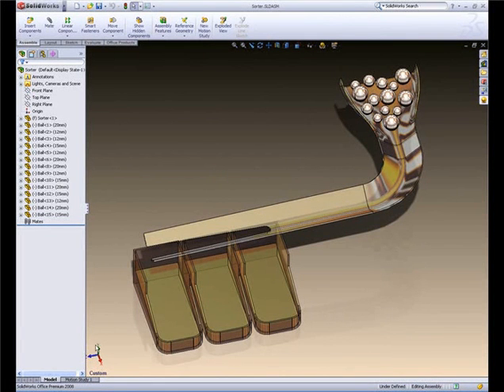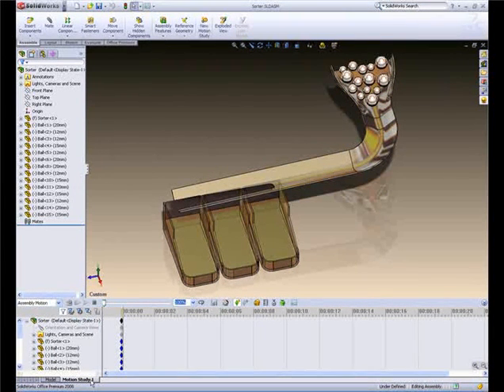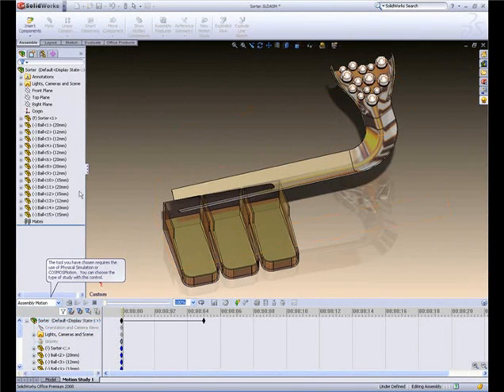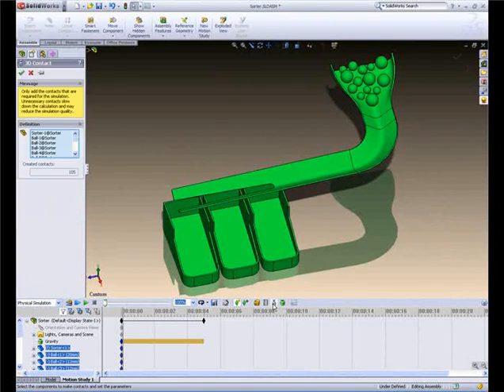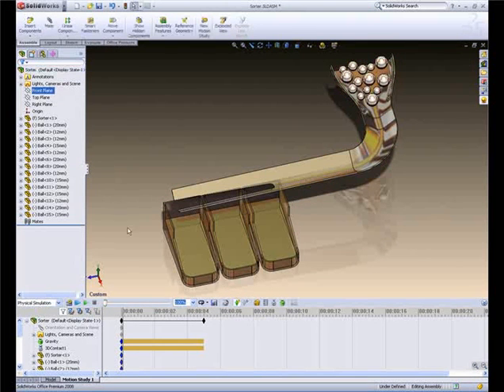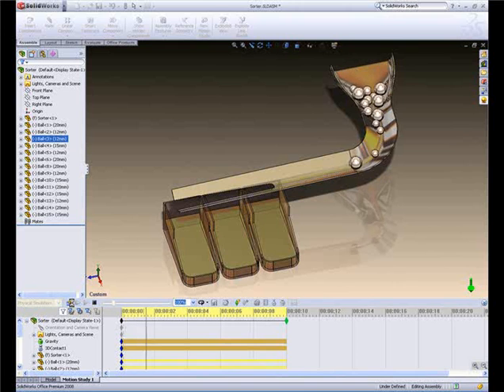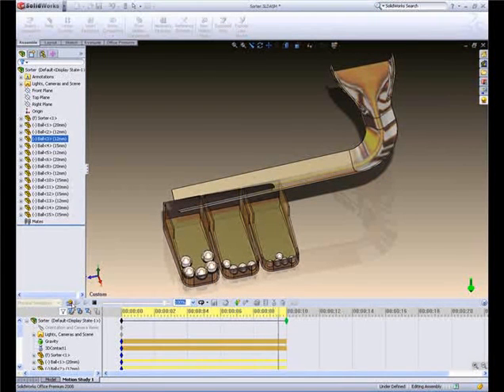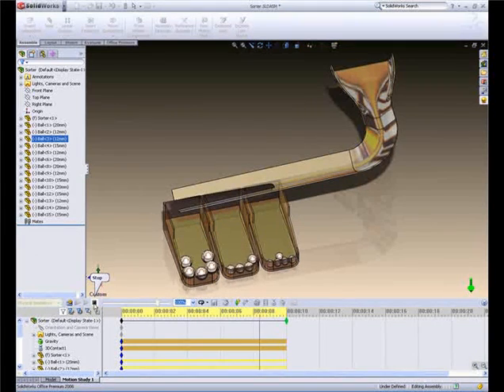SolidWorks 2008 Physical Simulation Enhancements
In SolidWorks 2008 all methods of motion have been integrated into a new MotionManager—a key frame timeline-based interface. The SolidWorks Animator add-in has been eliminated and replaced by the new and improved MotionManager Assembly Motion functionality. MotionManager provides Assembly Motion as well as Physical Simulation in core SolidWorks. Physical Simulation has been rewritten to improve performance and increase the level of realism such as acceleration due to gravity as shown in this example video.